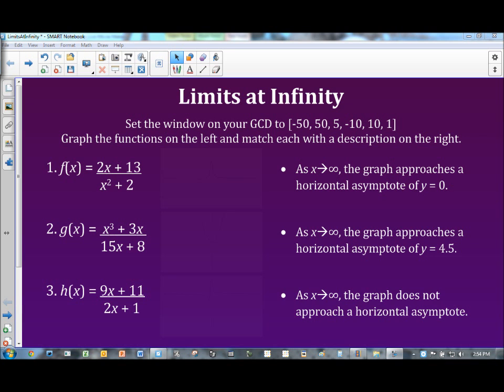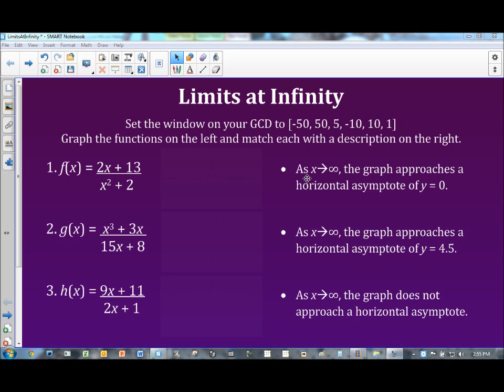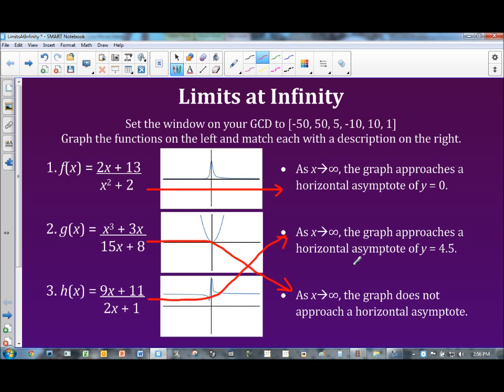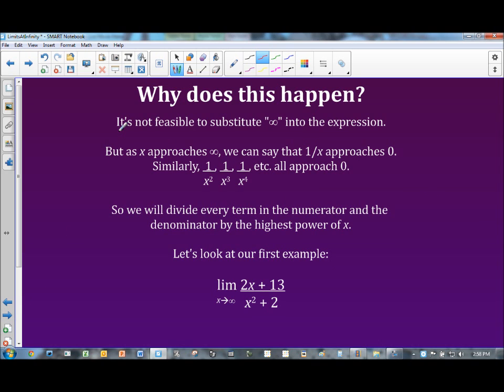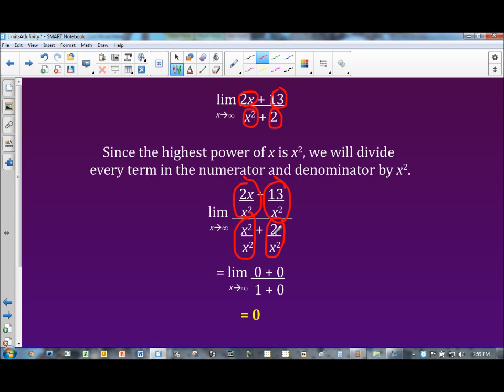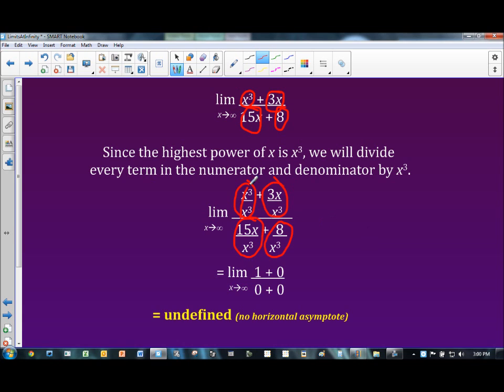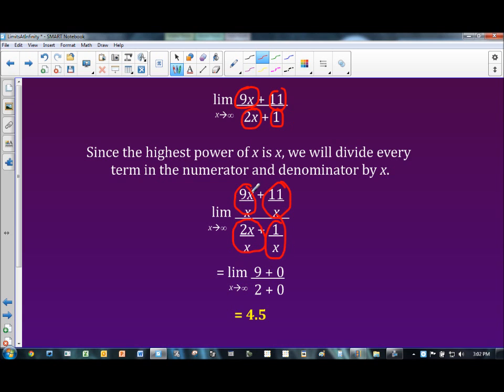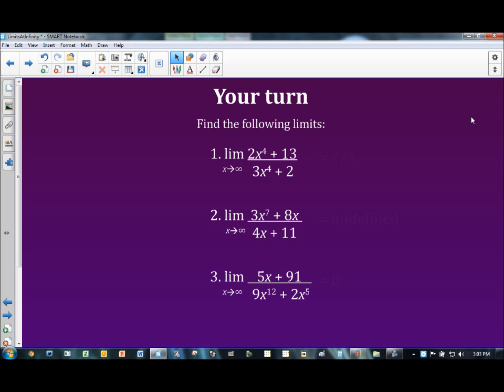Limits At Infinity (old version)